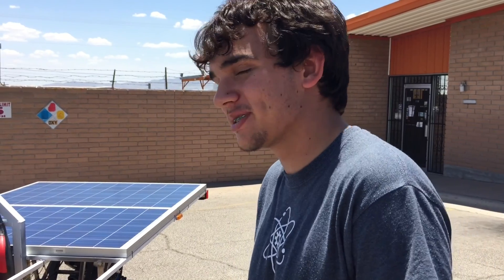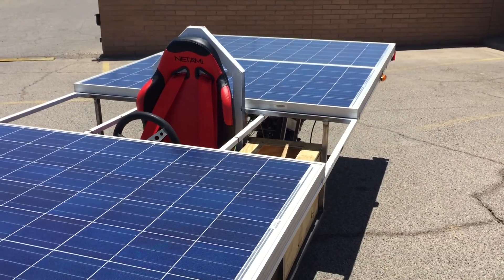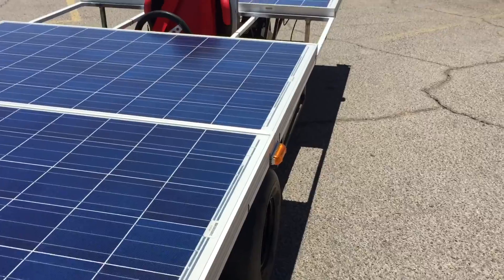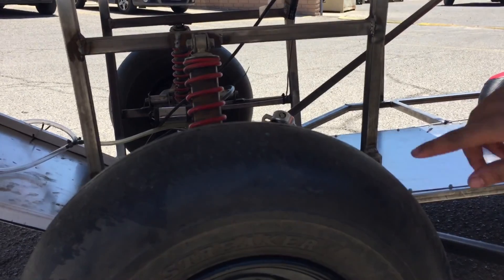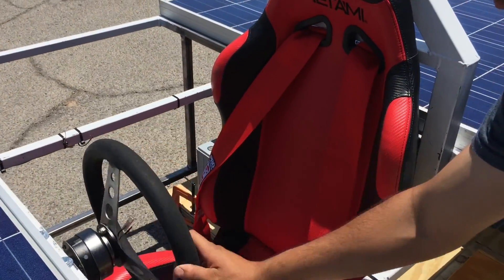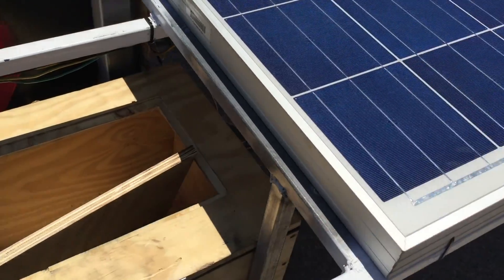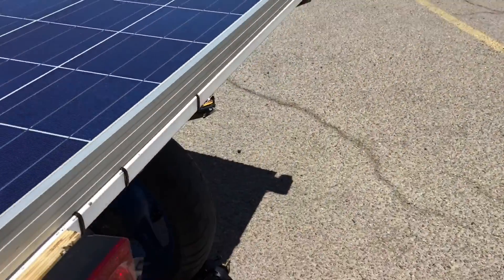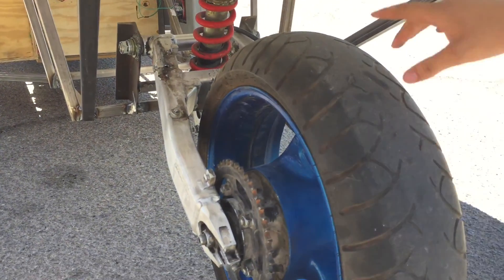El Paso teenagers build solar-powered car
Five El Paso teenagers are building a solar-powered car they hope to race in a national competition later this month — if they get the parts and funding they need. Video by Lindsey Anderson / El Paso Times